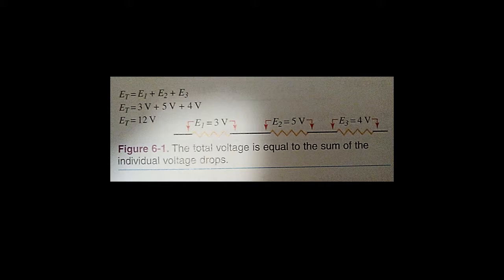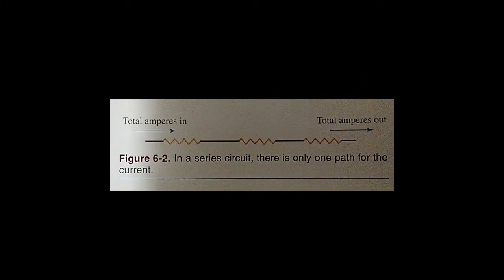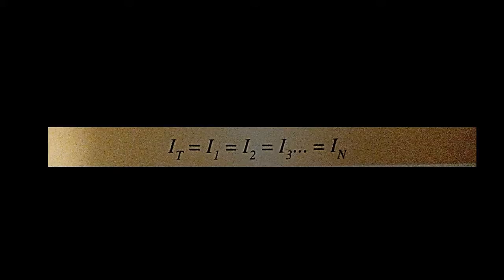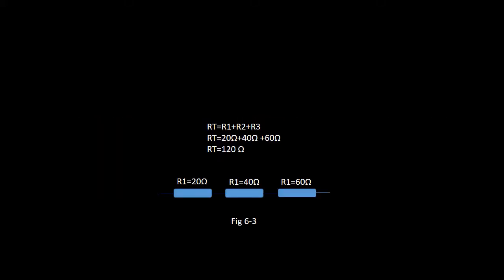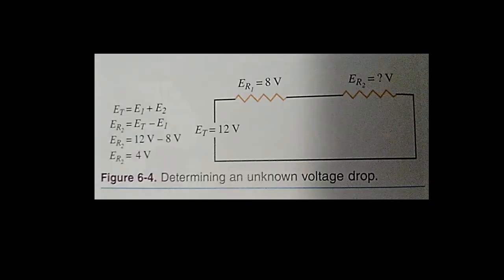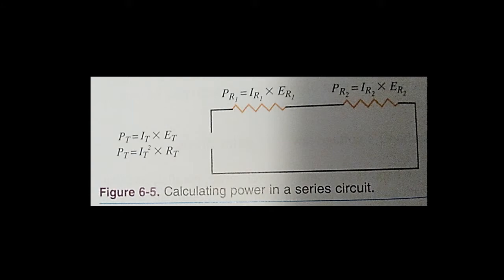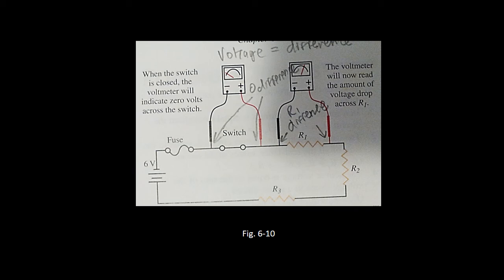Electricity & Electronics: 06 Series circuits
Chapter 06 Series circuits
Material by Gerrish et al from text Electricity and Electronics 10th Ed.
Narrated and edited by Hector Bello
Prepared and published Jan. 2018.